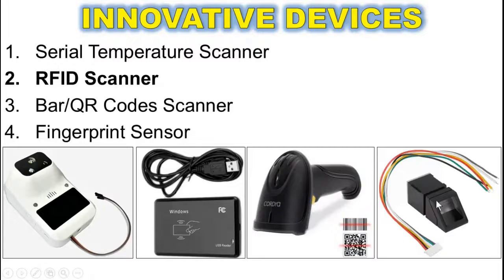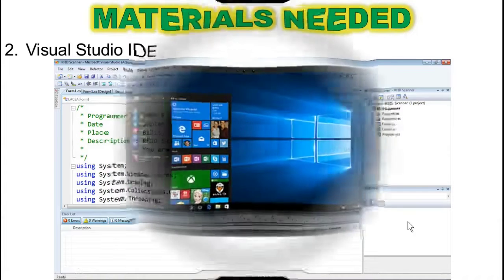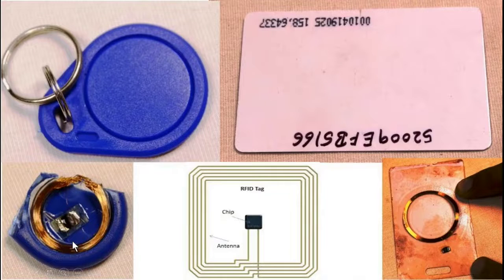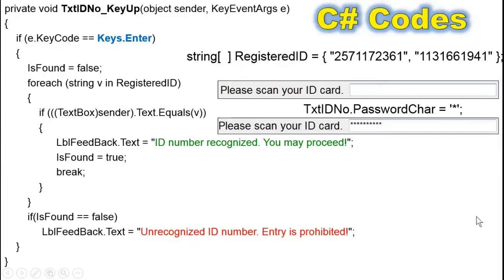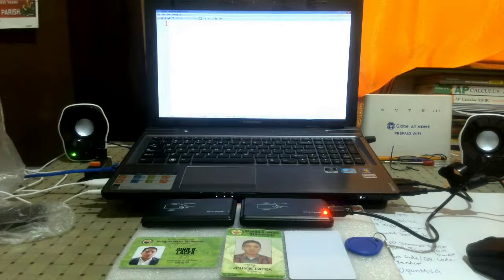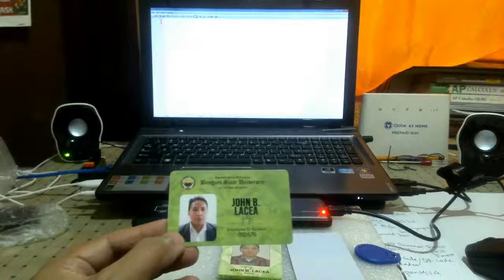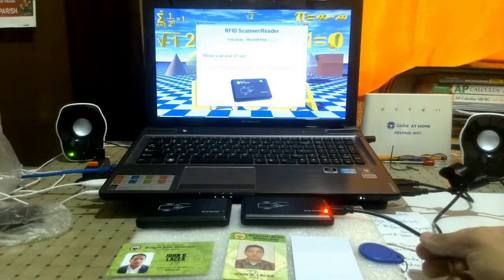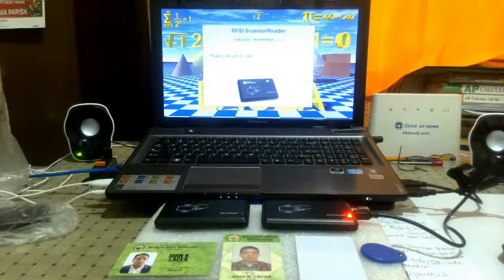RFID Scanner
Motivate your-self to learn computer programming by watching this simple project.

Here are the source codes that I demonstrated for you to learn and apply RFID Scanner